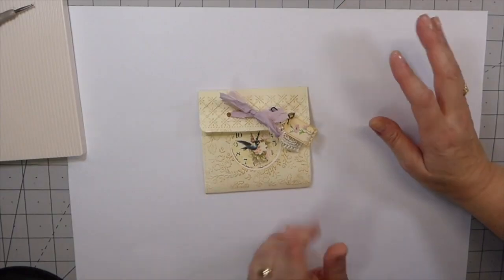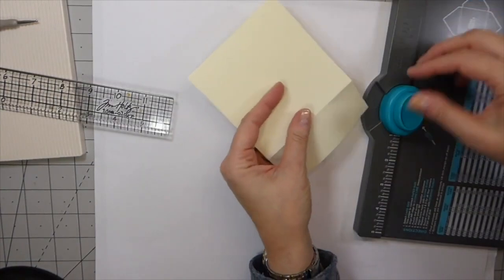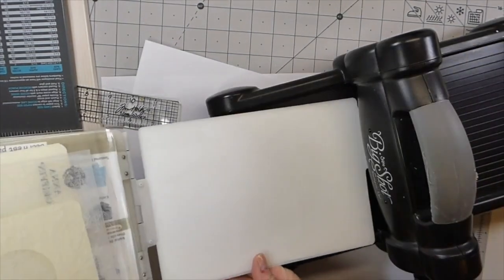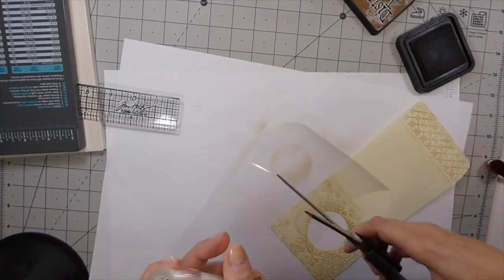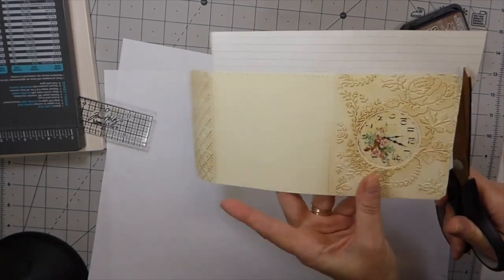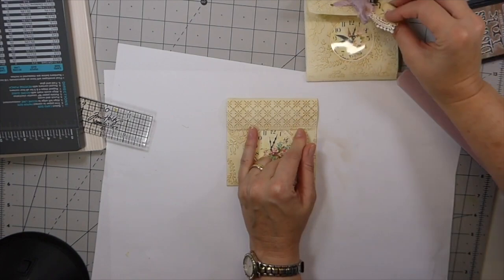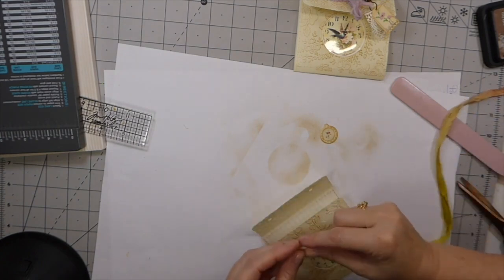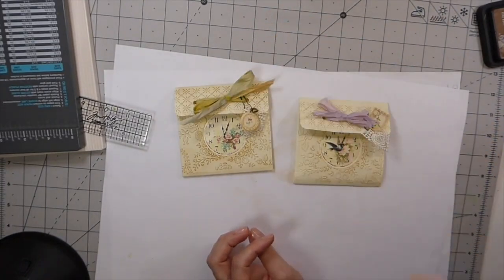How to make Junk Journal Ephemera #3 Tutorial Step by Step Process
How to make Junk Journal Ephemera #3 Tutorial Step by Step Process. I have a new series of quick, easy and fun junk journal ephemera ideas to share with you. With very few supplies I will share how to make these beautiful journal spots for your future journals. Grab a cuppa and let's get started .

Crafty Hugs,
Gina @ TheFireFlyStudio67